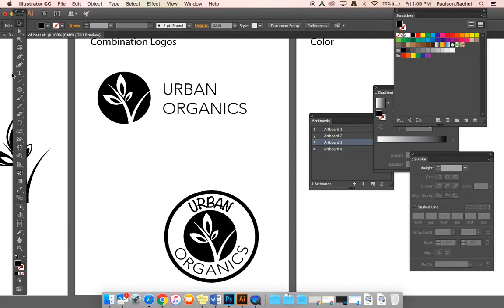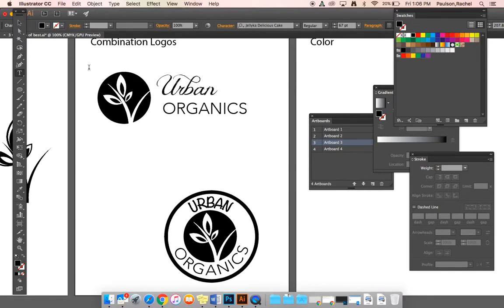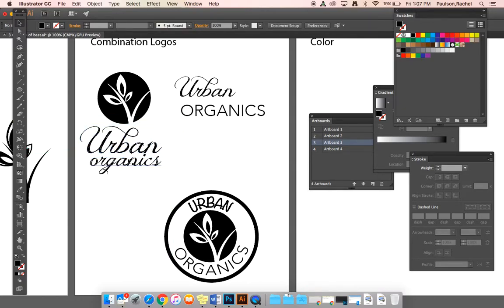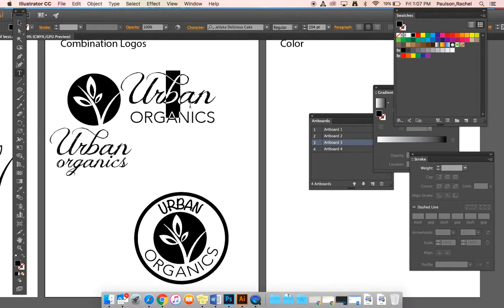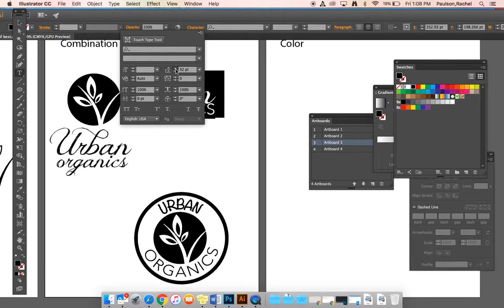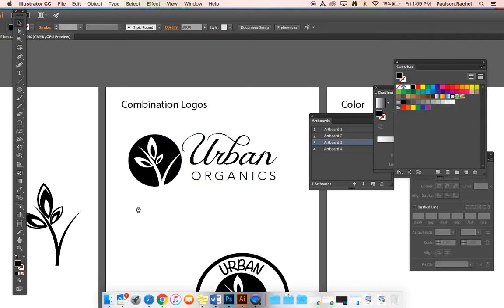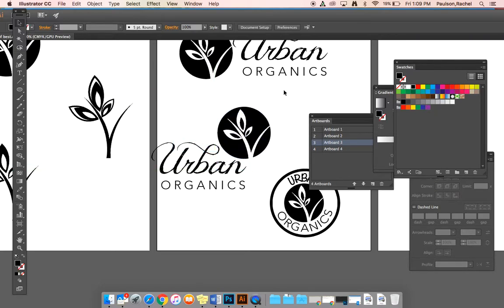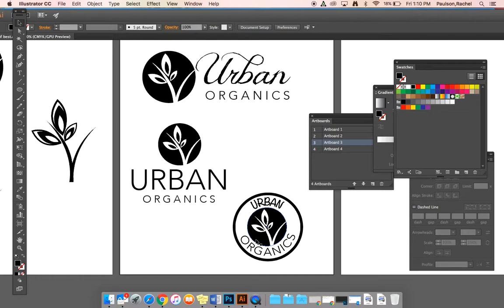Leading and Kerning